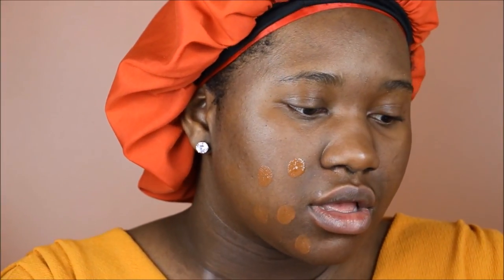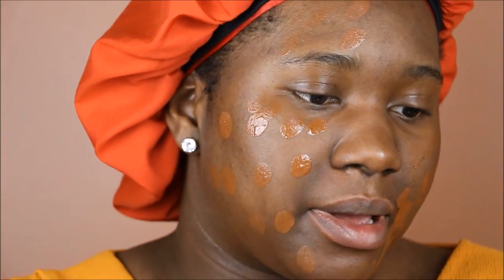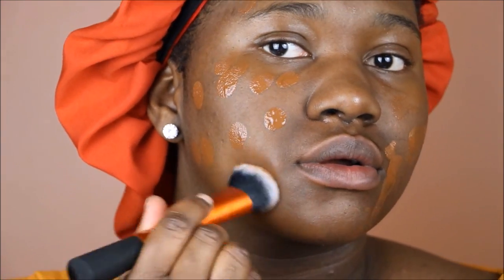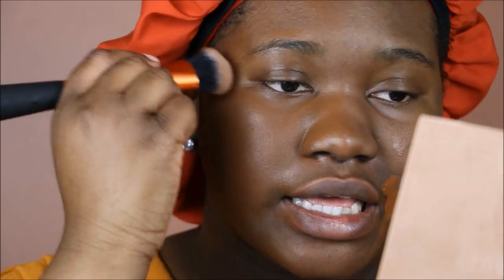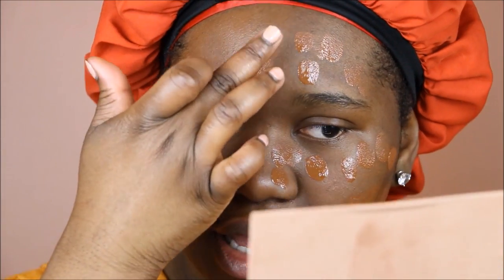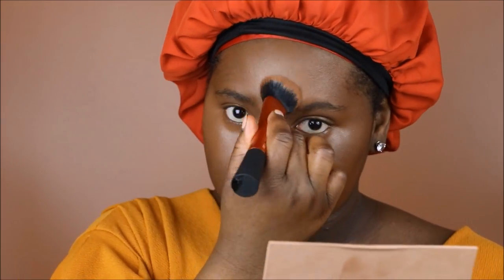MARC JACOBS SHAMELESS FOUNDATION ON DARK SKIN | 1000 SUBS GIVEAWAY! | RITA OKOLO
*** 1000  S U B S C R I B E R S  G I V E A W A Y ***

Welcome and welcome back! I am back on YouTube after a brief break. Thank you to everyone who reached out to check on me! Today we are testing out the New Marc Jacobs Shameless Foundation. In this episode of Regret or Rebuy, we discuss the pros and the cons of the Shameless Foundation. We also will be putting the Marc Jacobs Shameless Foundation to a 10- Hour Wear Test. Is this new foundation Shameless or Nah?

We hit the 1000 subscriber mark around my 1 year anniversary on YouTube in February 2018. I want to thank GoldieSquad (decided this should be our Squad name LOL please see my New Years Eve makeup video for further clarification) for constantly showing love and for supporting my channel! Thank you to all my new subbies as well and welcome to the Goldie Squad!

As a token of my appreciation, I want to giveaway to one of my amazing subscribers a *** $100 SEPHORA Giftcard ***. SEPHORA is one of my happy places and I hope it brings you some happiness as well. Stay Blessed and Stay Golden!

- $100 SEPHORA Giftcard!

2.) write in the comment section the answer to this question: "What is something you've learned about me so far on my channel?"

CONTEST ENDS ON Friday, April 13th 2018

The winner will be announced here in the description box, on Instagram and SnapChat. Winner will be contacted on Instagram.

GOODLUCK!!!

Hair Style in this Video